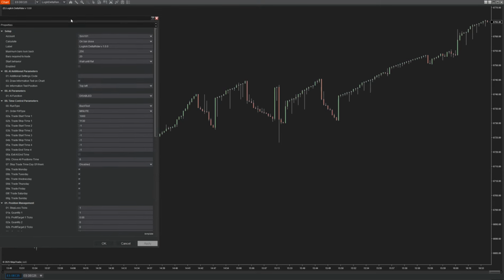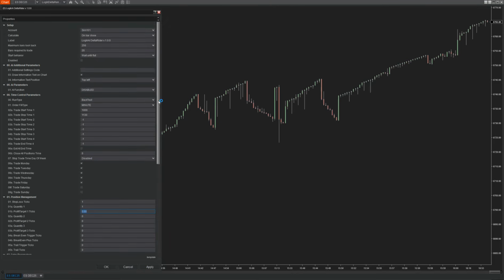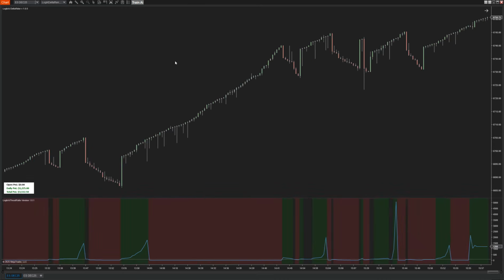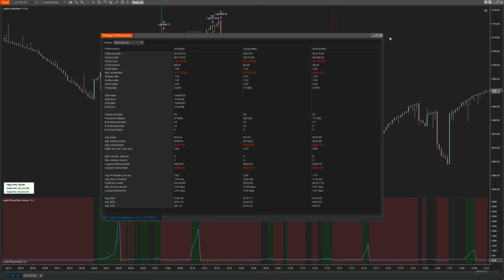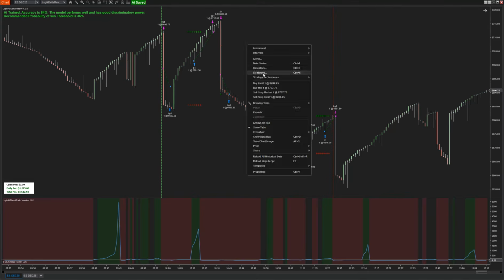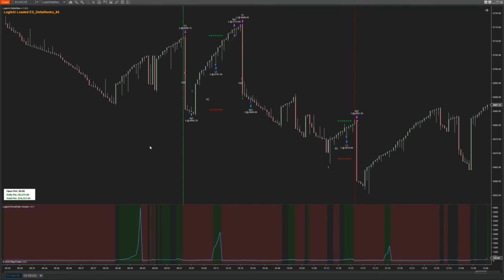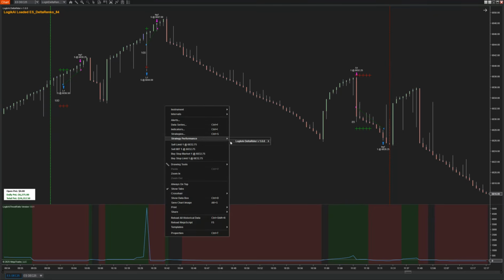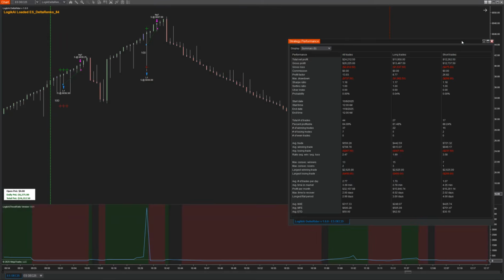LogikAi Strategy Suite Overview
LogikAi Trade Suite — Trade the pattern that matters.

A quick tour of how LogikAi turns structural patterns into higher-probability trades. We combine a unified pattern engine with bar/indicator confirmations (DeltaRenko, UltimateRenko, LogikAverage, HA+RSI), AI gating via live win-probability, and professional risk governance (daily goal/loss with high-water-mark trailing). One framework, five strategies—optimized, measurable, and built for NinjaTrader 8.

Highlights

Pattern detection with size & displacement awareness
Regime filters (trend, momentum, timing windows)
AI-powered optimization + transparent win-probability
Structured targets, BE/trail, time-outs
Shared LogikStrategyCore across all strategies

*Futures, stocks, and spot currency trading have large potential rewards, but also large potential risk. You must be aware of the risks and be willing to accept them in order to invest in the futures, stocks, and forex markets.Don’t trade with money you can’t afford to lose. This website is neither a solicitation nor an offer to Buy/Sell futures, stocks or forex. No representation is being made that any account will or is likely to achieve profits or losses similar to those discussed on this website. Past performance of indicators or methodology are not necessarily indicative of future results.

CFTC RULE 4.41 – HYPOTHETICAL OR SIMULATED PERFORMANCE RESULTS HAVE CERTAIN LIMITATIONS. UNLIKE AN ACTUAL PERFORMANCE RECORD, SIMULATED RESULTS DO NOT REPRESENT ACTUAL TRADING. ALSO, SINCE THE TRADES HAVE NOT BEEN EXECUTED, THE RESULTS MAY HAVE UNDER-OR-OVER COMPENSATED FOR THE IMPACT, IF ANY, OF CERTAIN MARKET FACTORS, SUCH AS LACK OF LIQUIDITY. NO REPRESENTATION IS BEING MADE THAT ANY ACCOUNT WILL OR IS LIKELY TO ACHIEVE PROFIT OR LOSSES SIMILAR TO THOSE SHOWN.